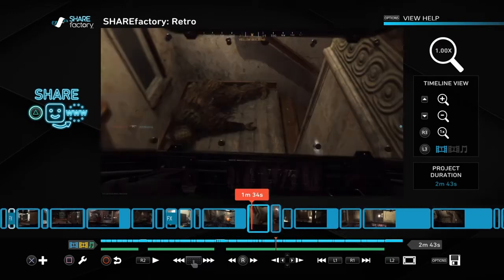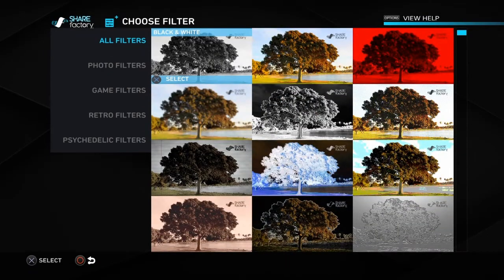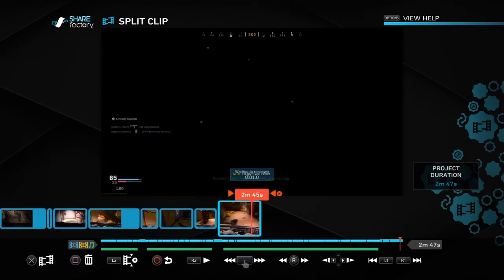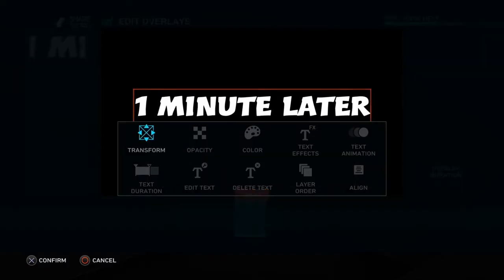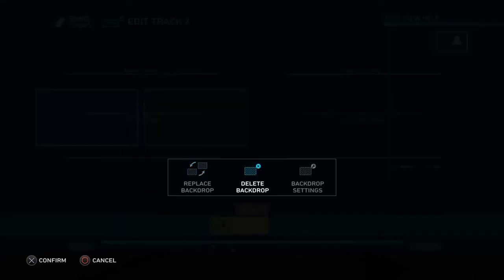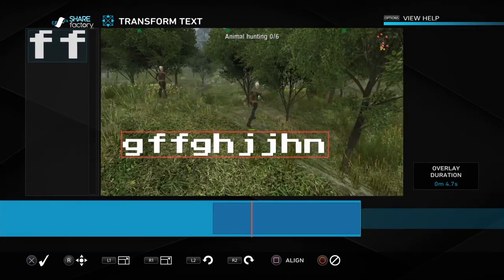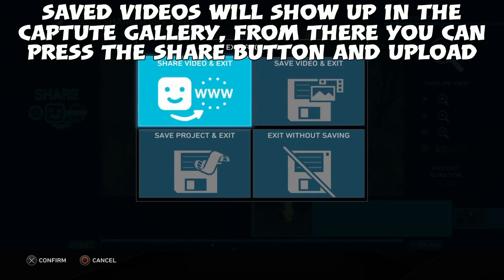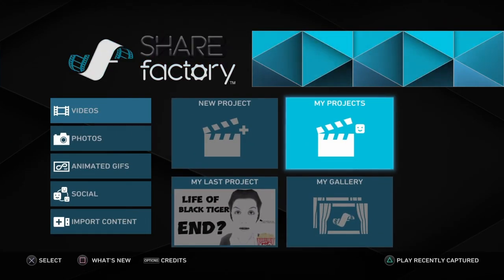ShareFactory: Basically the Basics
Just trying to help anyone out there, Enjoy!